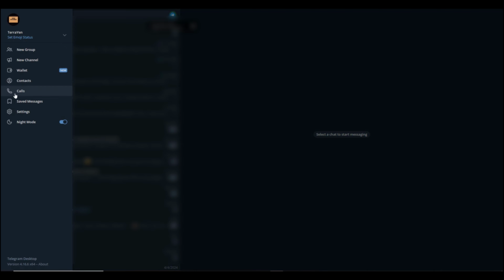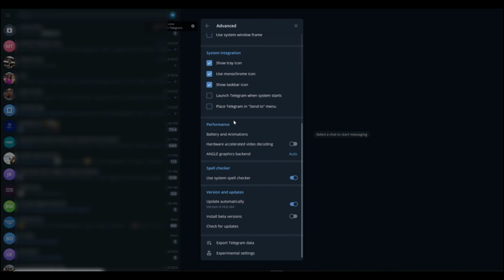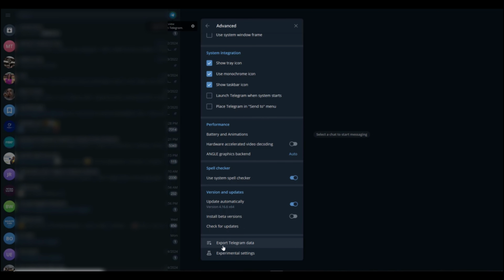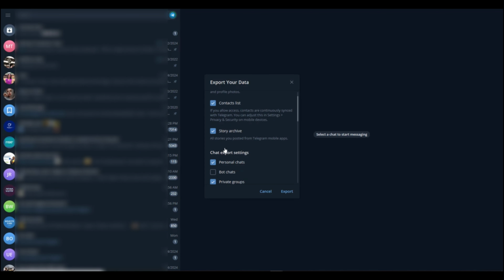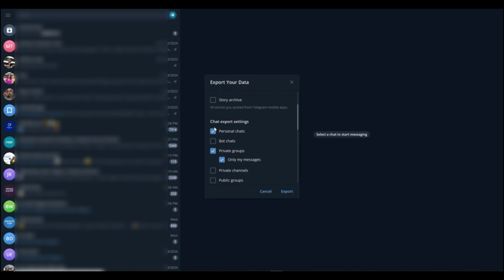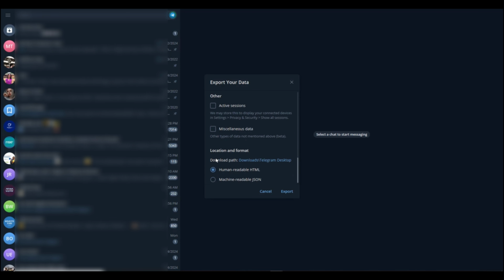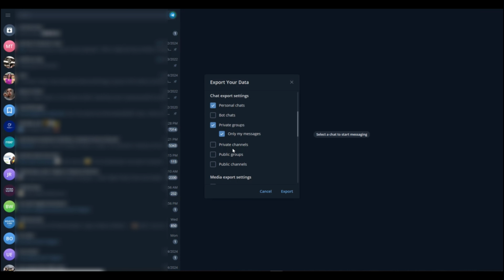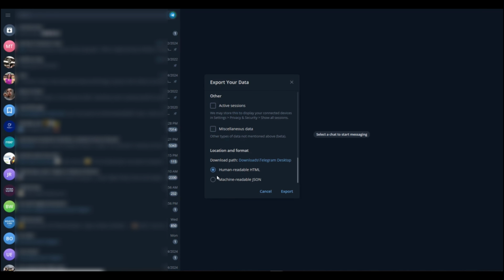How To Recover Deleted Chat On Telegram | How To Recover Deleted Message On Telegram - 2024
How To Recover Deleted Chat On Telegram | How To Recover Deleted Message On Telegram - Easy step-by-step guide.

In this video, I will show you how you can recover deleted Telegram messages using app on your computer, as you can't do it on your mobile phone.